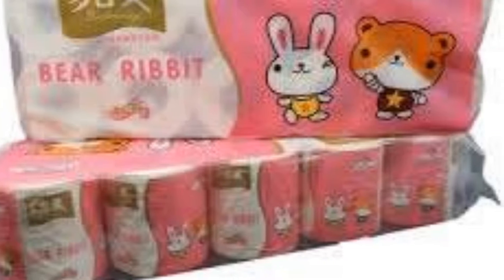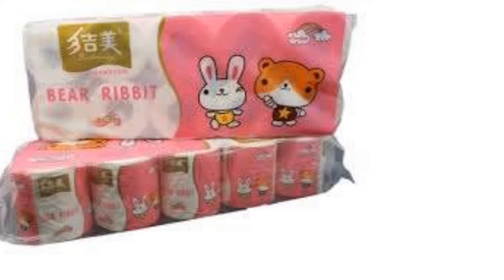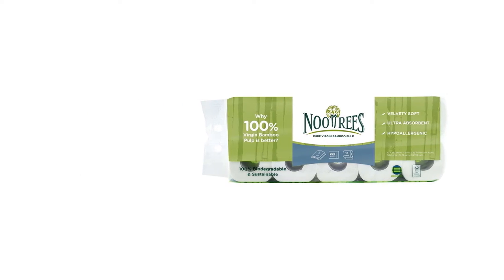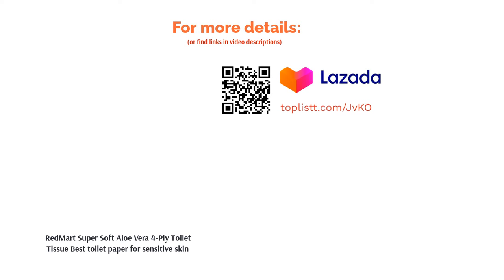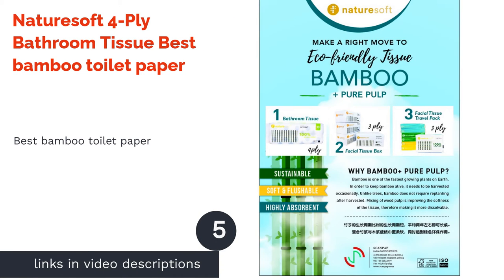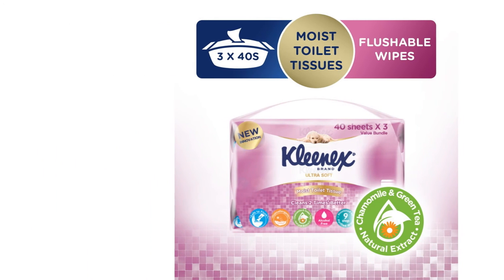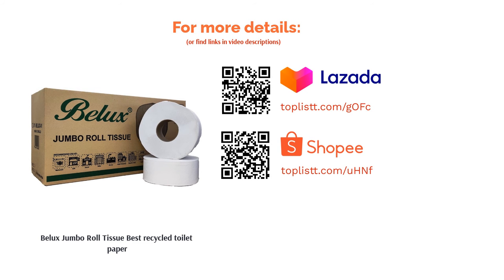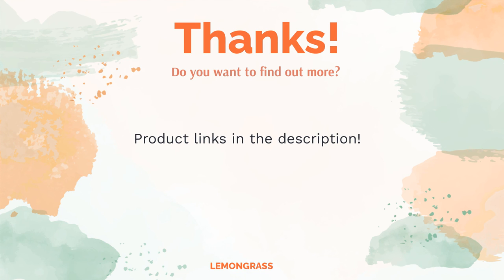🌵 8 Best Toilet Papers in Singapore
🌵 8 Best Toilet Papers in Singapore | Lemongrass. Here are our editor picks:

00:00 Introduction

00:31 #1 - Bear Ribbit 3 Ply Toilet Rolls Best dissolving toilet paper (SGD6.50)

00:59 #2 - NooTrees Bamboo Ecoluxe 3-Ply Bathroom Tissue Best eco-friendly toilet paper (null)

01:29 #3 - RedMart Super Soft Aloe Vera 4-Ply Toilet Tissue Best toilet paper for sensitive skin (null)

02:00 #4 - Cutie Compact Bathroom Tissue 3-in-1 Best value toilet paper (SGD16.95)

02:27 #5 - Naturesoft 4-Ply Bathroom Tissue Best bamboo toilet paper (null)

02:52 #6 - Kleenex Ultra Soft Moist Toilet Paper Best toilet paper for camping (SGD3.80)

03:21 #7 - Belux Jumbo Roll Tissue Best recycled toilet paper (SGD30.00)

03:52 #8 - Prefer 2-Ply Toilet Roll Best septic-safe toilet paper (null)

04:20 Ending

You might not realise this, but every toilet roll is not created equally. Some rolls are made of different materials. Some are softer, some are thicker, but what should we look for when purchasing toilet paper? Well, you and your butt are in luck. Here we have listed some of the top toilet paper brands created with different materials and thickness to cater to your needs.